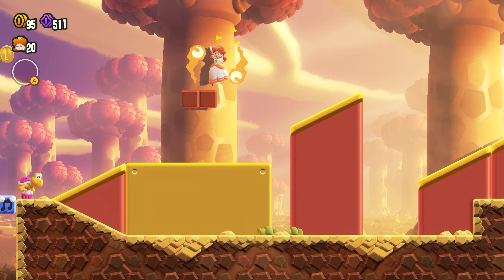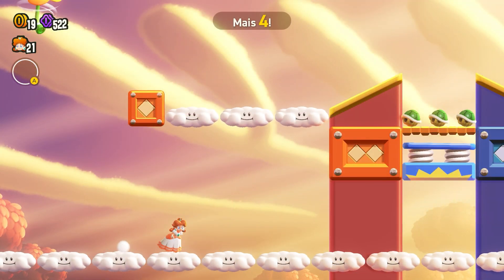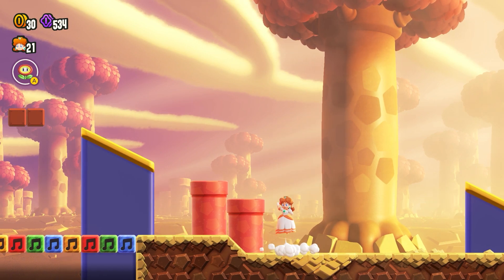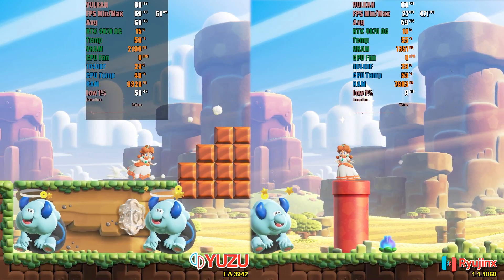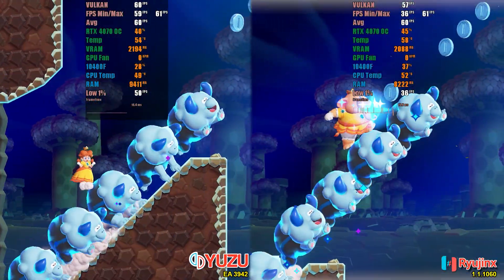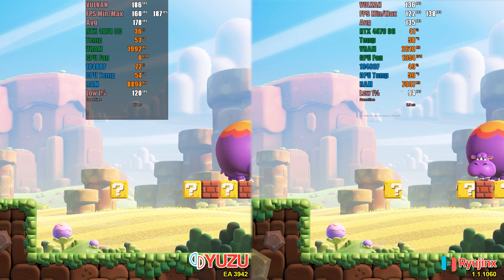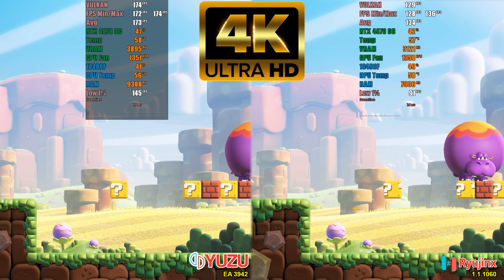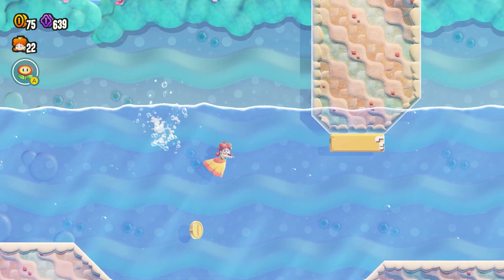Super Mario Bros Wonder - Yuzu vs Ryujinx - Performance Test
Thanks to channel patreons / youtube members:
• Paolo • Cecilia • Ray Tracer • Kesnei • Wraptar • andycortez • Martinez3010 • MunzMadeThis • spamton836#0

0:00 Intro
0:46 Yuzu
1:15 Ryujinx
1:33 Setup
1:49 Yuzu vs Ryujinx (Native Resolution)
2:39 Yuzu vs Ryujinx (test 2)
3:28 Yuzu vs Ryujinx (unlocked FPS)
4:13 Yuzu vs Ryujinx (4k Resolution)
4:43 4K Unlocked FPS
4:57 Android?